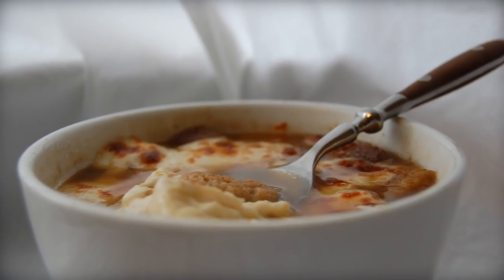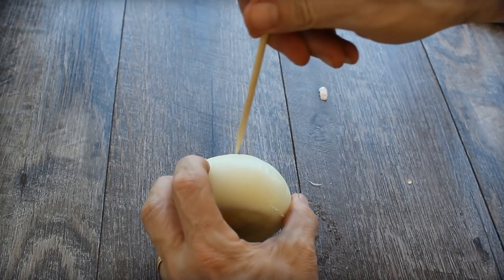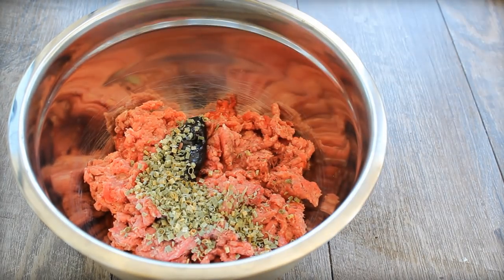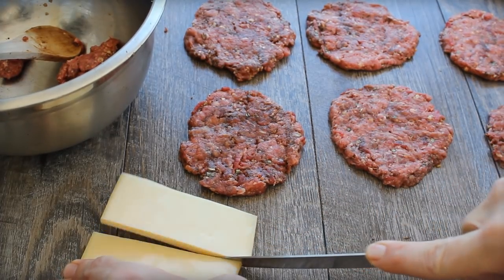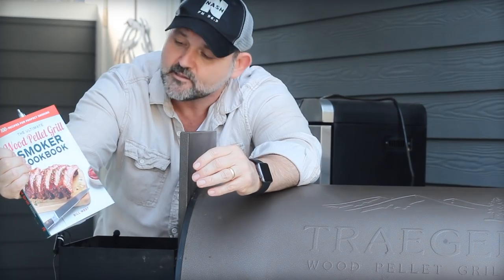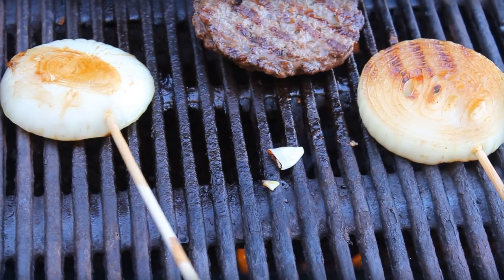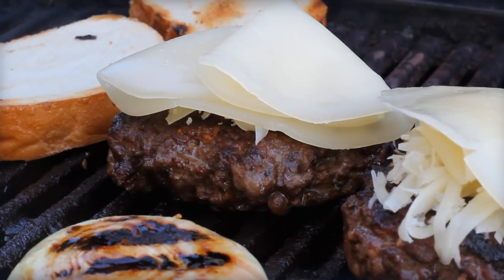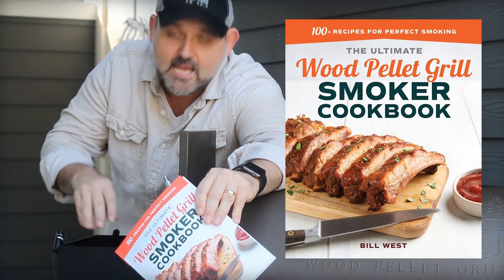French Onion Soup Burger | Barbecue Tricks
Get this recipe and others, along with pro tips for wood smoker grilling, in The Ultimate Wood Pellet Smoker Grill Cookbook

Category
Food Home & Garden Learning & Education
Host/Producer/Director:
Bill West
Written by:
West
License